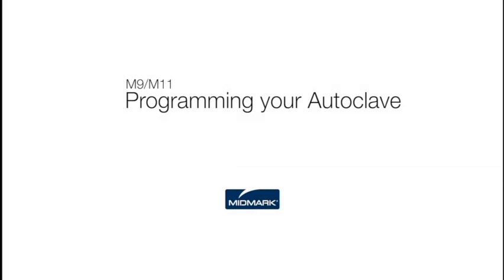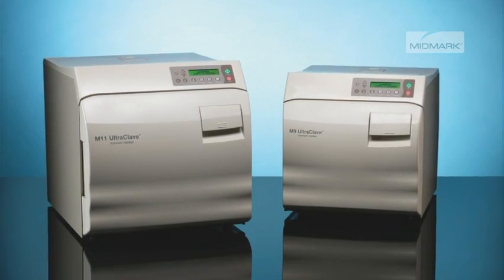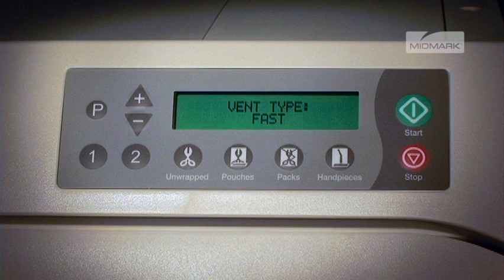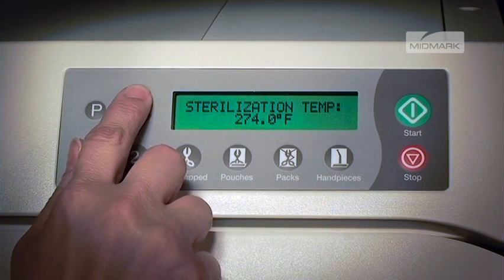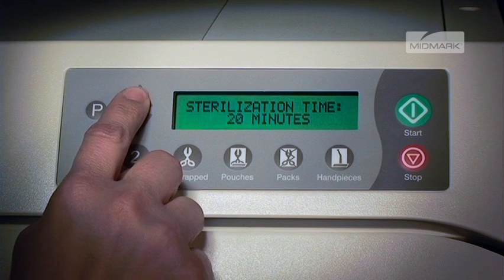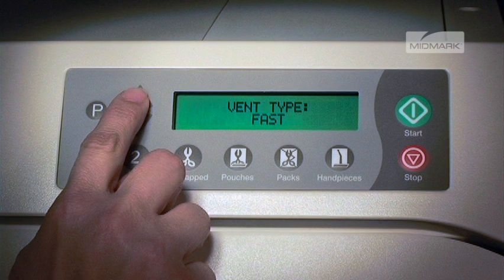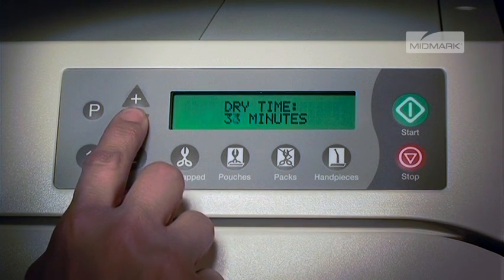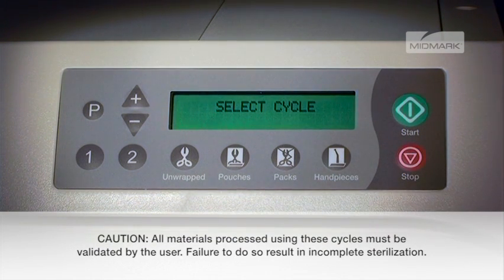How to program a Midmark autoclave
Video training guide -- how to program a Midmark autoclave.

This video is an overview of how to program your autoclave. However always refer to the appropriate technical documentation for the complete list of instructions, safety alerts and sequence of procedures before conducting any service or maintenance operations.
For maximum operational flexibility the M9 and M11 autoclaves offer four pre-programmed cycles with the flexibility to store two custom cycles. Once a custom program has been stored it can be used just by pushing the one or two control buttons in the same manner as the other standard cycles. To program one of the two programmable cycles select either the one or two button on the control panel and follow the prompts on the unit display to set the desired sterilizing temperature, sterilizing time, type of vent and amount of drying time. For this example we'll use program one. The display will show the current store program and all cycle parameters to reprogram start by selecting the P Button and the display will show sterilization temp and the current value. Then press the plus or minus button to adjust followed by P for next, or stop to cancel. Any temperature from 230 degrees Fahrenheit up to 275 degrees Fahrenheit can be selected. Once the P button is selected, the display will show sterilization time, and the current value.
Then you may press the plus or minus button to adjust the values followed by P for next, or STOP to cancel. By pushing the plus or minus buttons the sterilization time can be changed from three to ninety minutes in one minute increments.
When the desired time is reached press P to store it, and progress to vent type. The display will show vent type and the current value. Pushing the plus button sets it to fast vent. The vent will open fully. Pushing the minus button sets it to slow vent. The vent will open for a fraction of a second once per minute, until the chamber is vented.
The display shows drying time and the current number of minutes.
By pushing the plus or minus button the drying time can be changed in one minute increments. Dry time can be set from zero to 60 minutes. Once the desired drying time is displayed, press the P button to store the program. Now if you select the one button the display will show the new parameters. These parameters will remain in memory until they are changed and will remain even if the sterilizer has the power turned off by unplugging. Pressing the stop button any time during the programming procedure will cancel the changes and revert to the original settings.
For more detailed information about maintaining your autoclave, please refer to the M9/M11 installation and operation manual. For further support, contact Midmark Support Services at 1-800-MIDMARK.